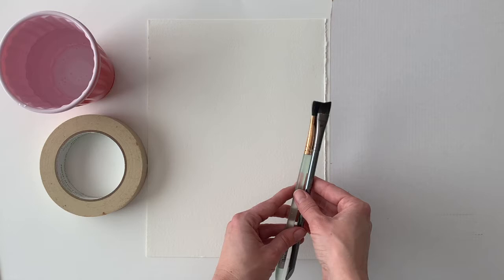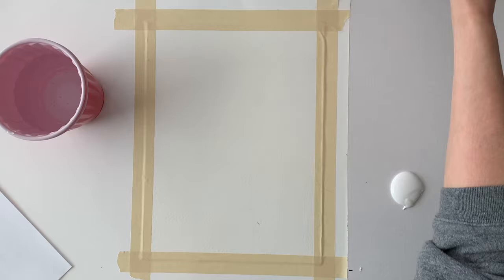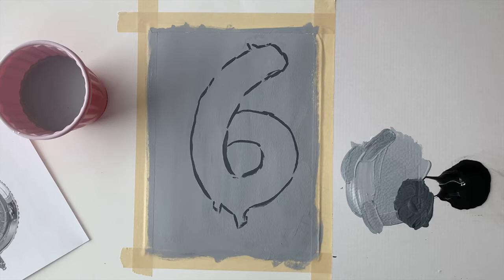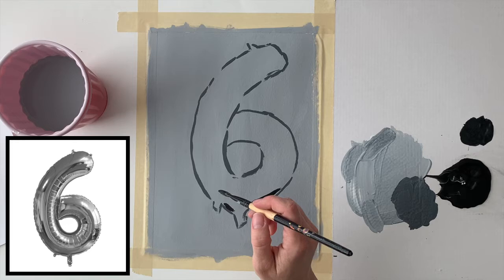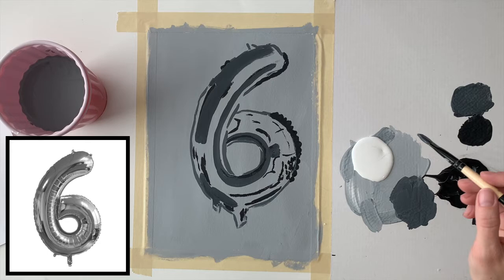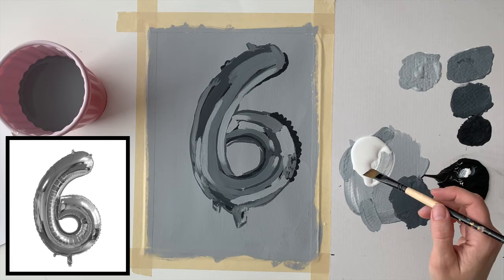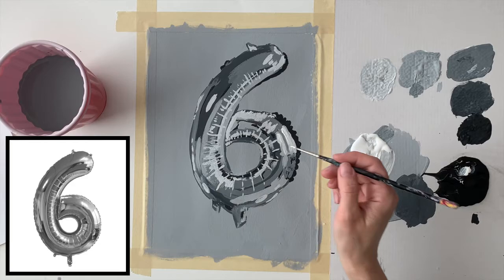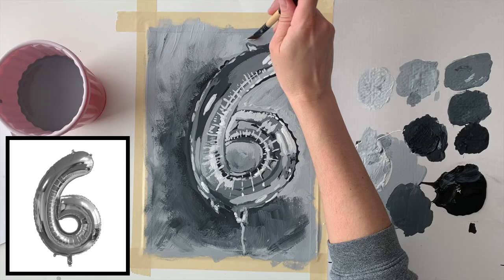The Basics of Acrylic Painting - Light and Dark Values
In this video, I will paint a black and white foil balloon using a reference image. I'll be talking a bit about materials and brushes, and also about the concept of 'value' in art. I mention some 'rules' for acrylic painting like you should paint from dark values to light values and from background to foreground as well. I'm doing this painting in greyscale so students can get a sense of value before moving on to colour. In the next video in this series, I'll be talking about colour and colour theory, and in the third video, I'll paint the same reference image, but in colour. Students at home can find a reference photo, and change it so its in greyscale. They can then follow a similar process - with acrylic paint, or with other materials too - oil or chalk pastels would work too.